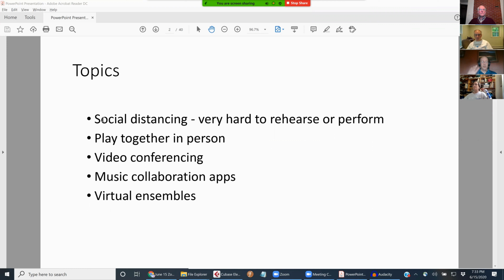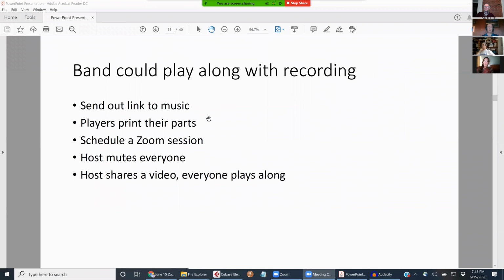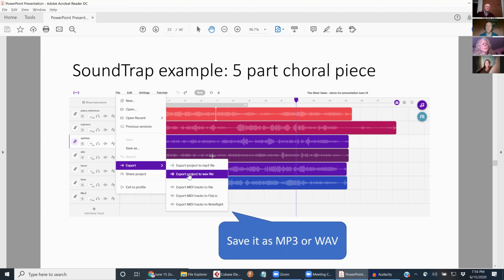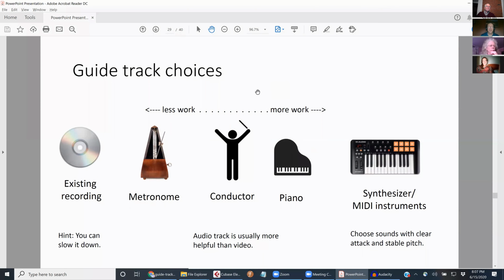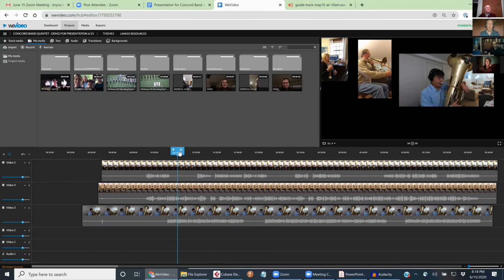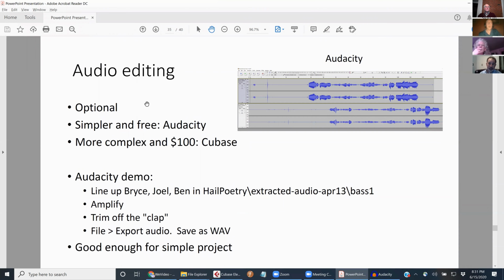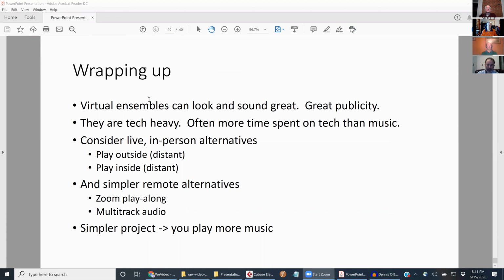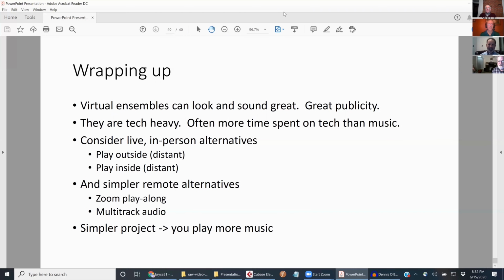Technology for playing together remotely - June 2020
A presentation to the Concord Band on June 15, 2020 by Bryce Denney

This covers ways for instrumental musicians to play together safely, in person and remotely. We talked about Zoom and what DOES work, applications such as JamKazam and Soundtrap that are designed for musicians, then went deep into how to organize and produce a virtual choir or virtual ensemble project. I emphasized that a virtual ensemble video is a very technology-intensive project, and there are many simpler alternatives that allow you to spend more of your time actually playing music.

Skip ahead to any topic in the video

0:58 ways to play together, in person
2:04 play in person, outdoors
3:23 play in person, indoors
4:03 in different rooms, with mic & headphones
5:14 in plastic bubbles???
6:12 video conferencing apps
11:39 band could play along with recording
13:41 music collaboration apps
13:50 jamkazam and jamulus. show what an audio interface looks like
17:58 soundtrap
22:42 soundtrap questions
26:03 virtual ensembles
27:17 virtual ensembles: players
28:45 choosing music
29:42 guide track
32:10 example of a guide track
33:45 guide track choices, simple to complex
35:43 recording yourself
38:50 video editing demo using WeVideo
41:00 lining up the tracks
44:53 fade out a player when they have rests
47:26 split tracks and change the layout
48:30 show levels and change the volume for one section
50:45 how do you get files from my computer into wevideo
51:20 import something from google drive into wevideo
53:44 I use Cyberlink PowerDirector for some more advanced things, like masking out part of a video
55:15 can you make a video slide across the screen? not in wevideo. in more advanced video editors, you can do that
56:40 audio editing
57:28 audacity example. lining up 3 tracks
59:55 how did you extract the audio from the video? audacity can just read the video file
1:01:05 does everyone's cell phone output the same format? no.
1:02:40 cubase: tour of a 36-voice virtual choir project
1:03:30 automation track can adjust the volume
1:05:39 go edit the waveforms, to fix a final consonant
1:07:16 conclusion
1:09:25 Q&A
1:11:45 wonder how to get better quality audio
1:13:00 iRig lets you connect better microphones to a phone
1:15:13 is soundtrap free? I know it's possible to use it free
1:16:35 virtual choir recording instructions, details